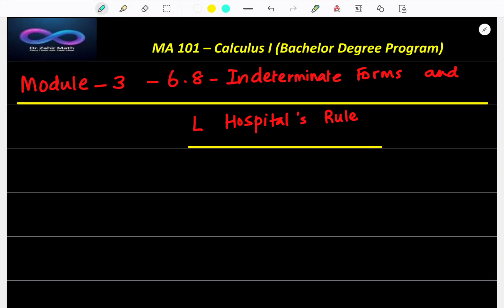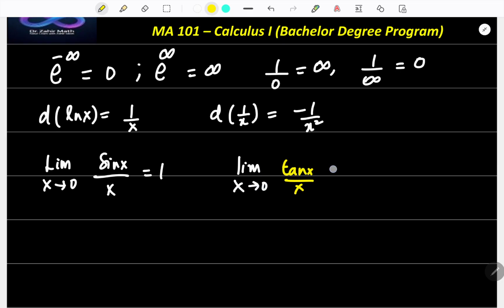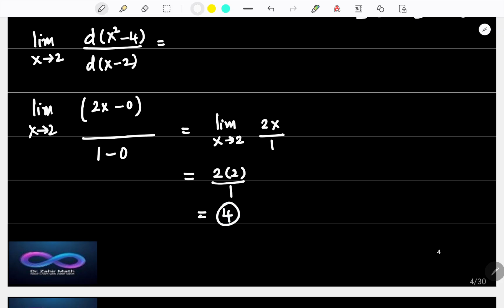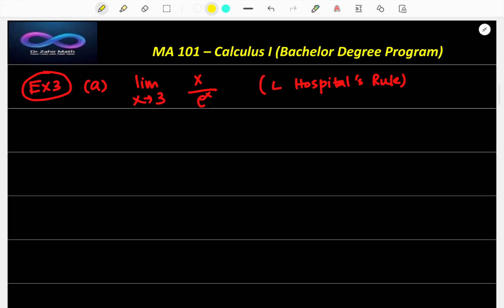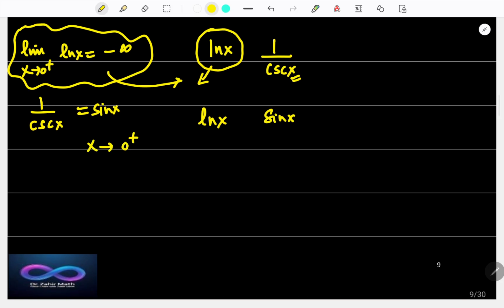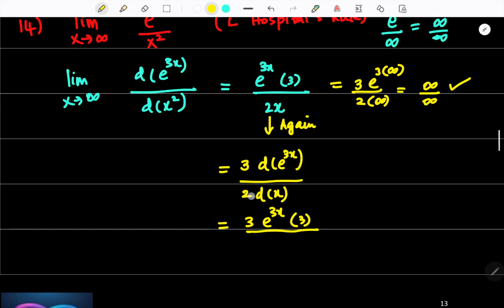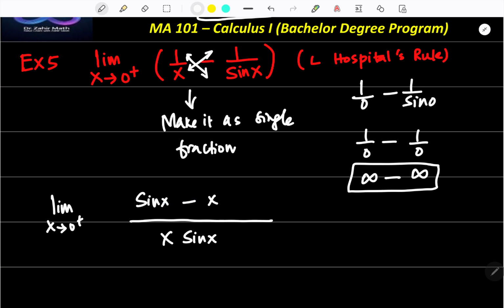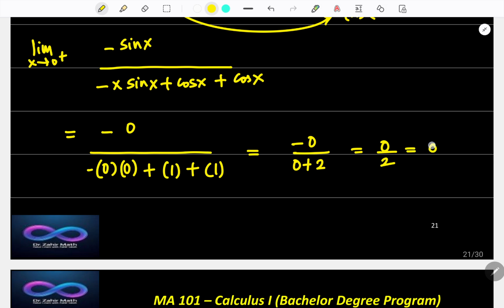MA101- 6.8 - Module 4 -Indeterminate Forms & L’Hôpital’s Rule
MA101 – 6.8 -  Indeterminate Forms & L’Hôpital’s Rule | Full Explanation + Examples